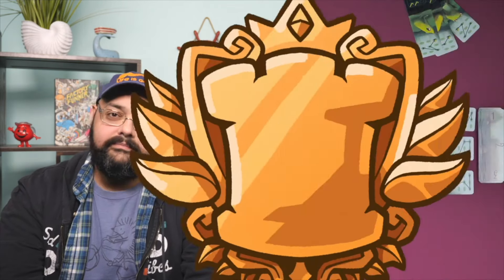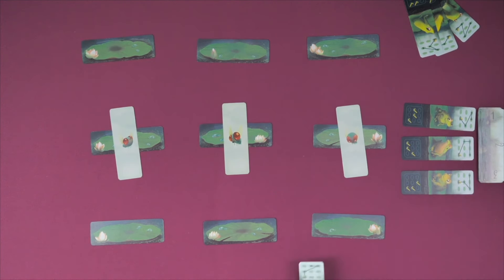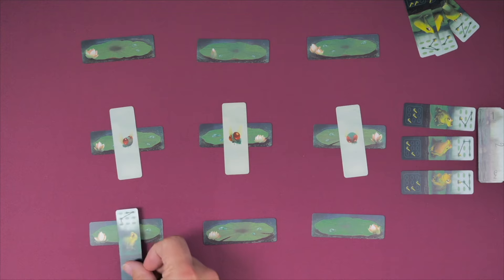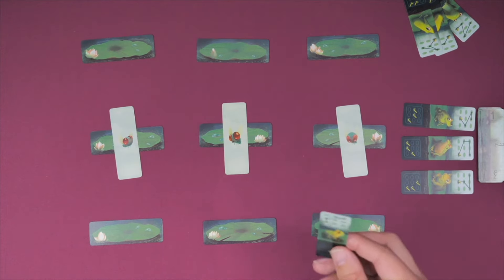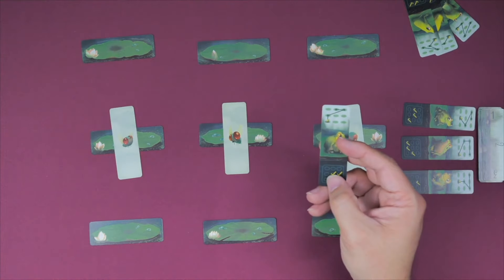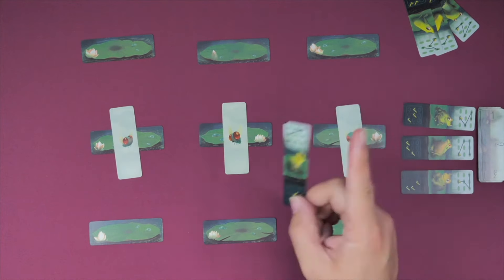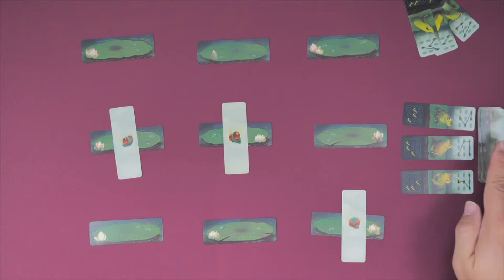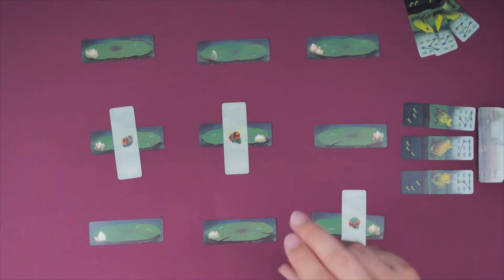Bog Review with Tom & Zee